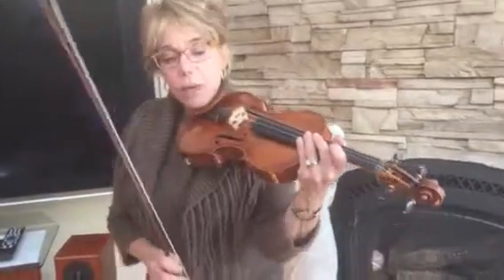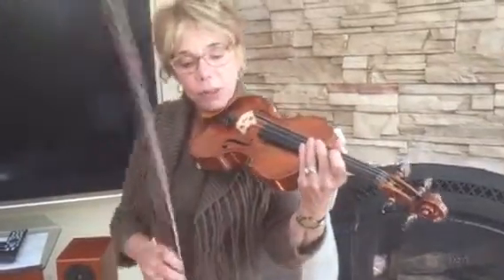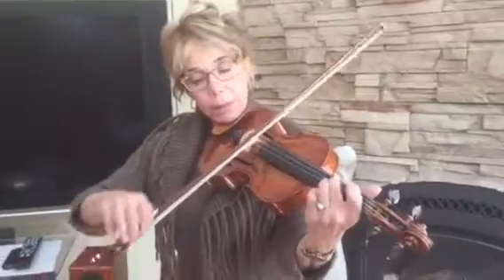Juliet- solo video lesson- Bach Musette